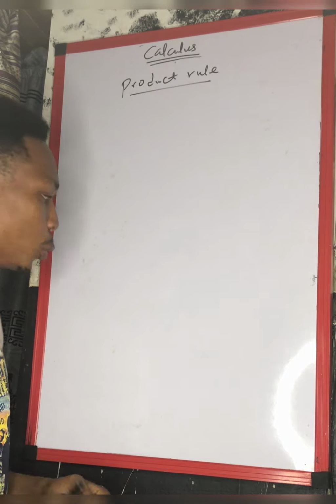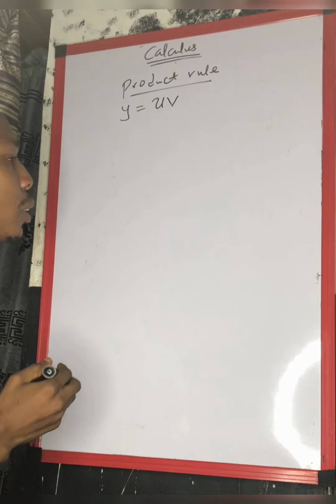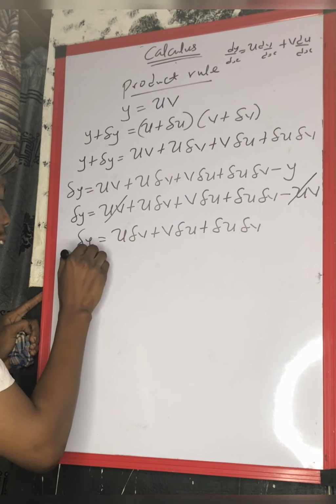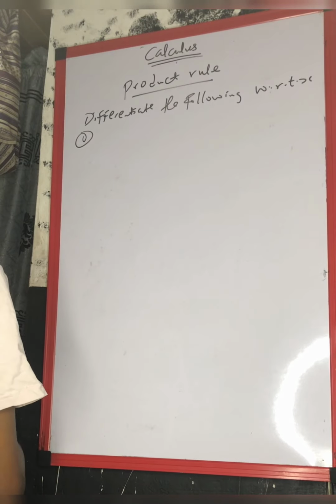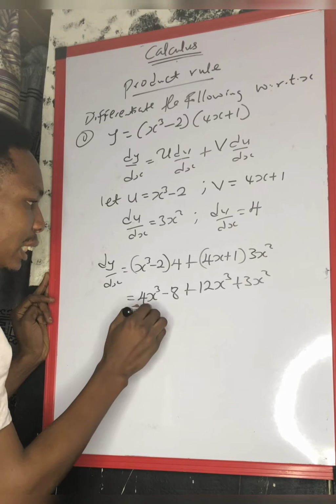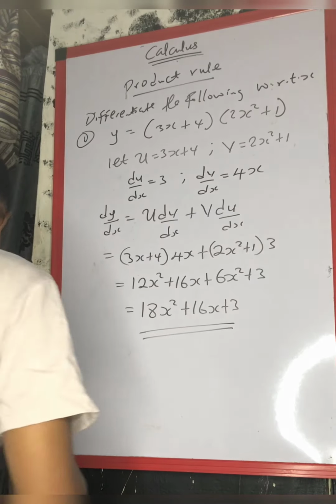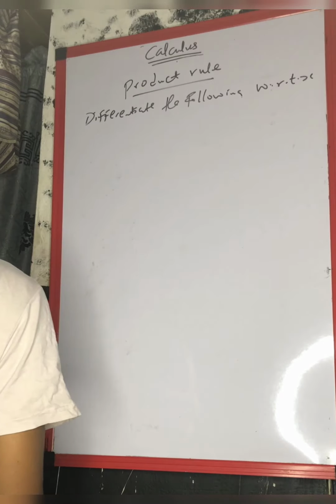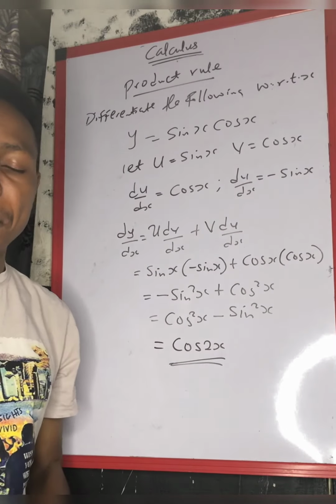How to solve Product Rule in calculus.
Differentiation using product rules